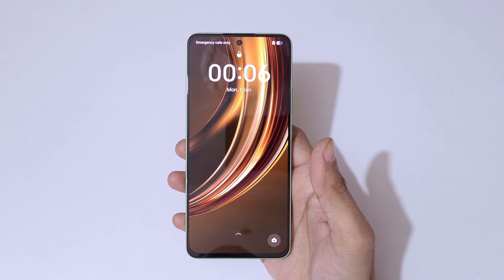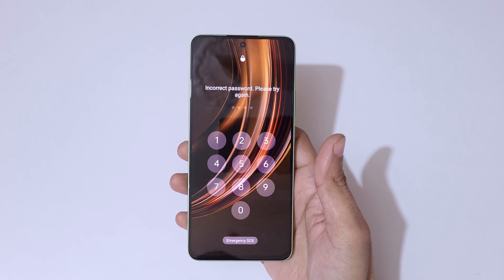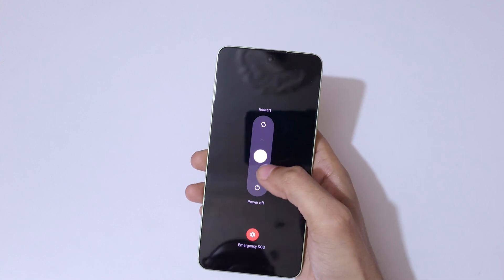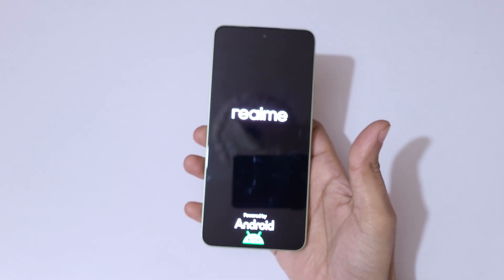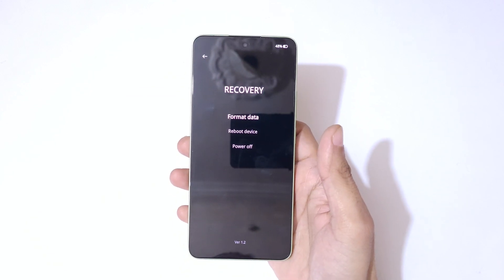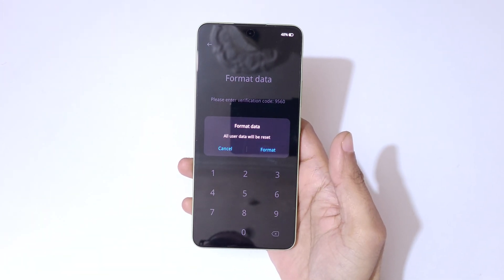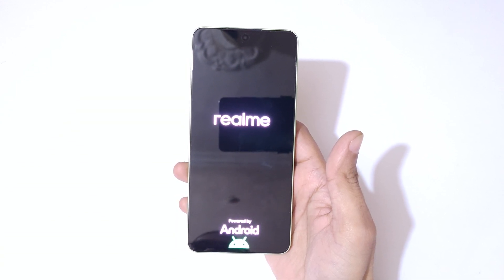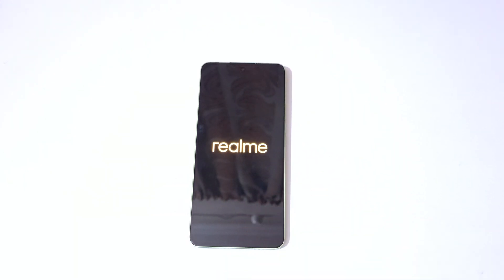How to Hard Reset Realme Narzo 70 Turbo 5G - Forgotten Password/Factory Reset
How to Hard Reset realme Narzo 70 Turbo 5G Smartphone. If you forgot the security password of your realme Narzo 70 Turbo 5G. This will work for Narzo 70 Turbo 5G and any other realme Smartphones. [Factory reset/wipe all data]